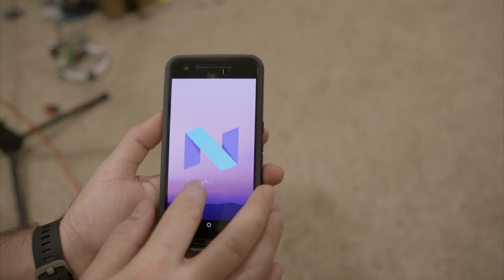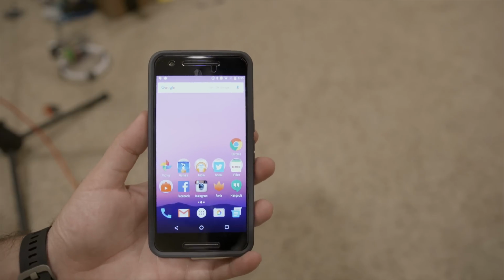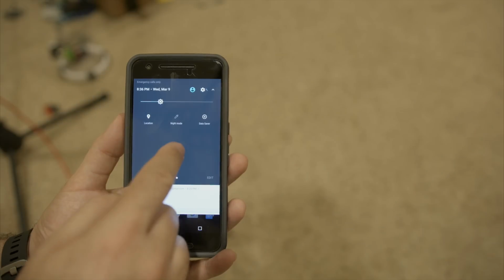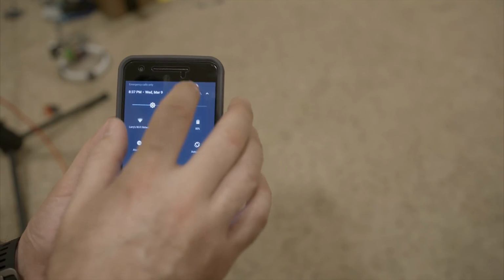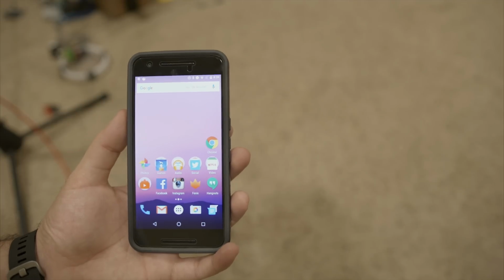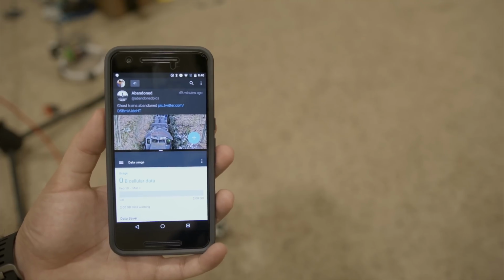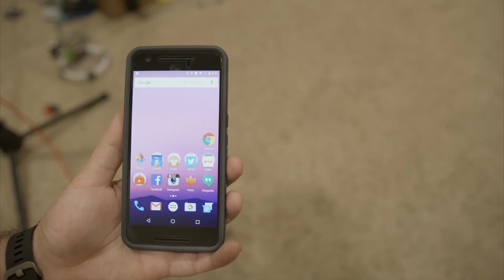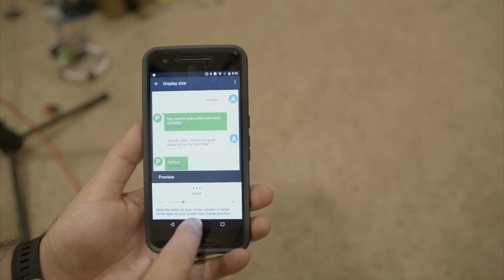Android N Overview and Walkthrough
Lets take a walk through the new Android N on my Nexus 6P. Keep in mind that this version of Android N is a very early beta but we get to see some very cool features of Android N. Let me know if you find any cool features in Android N that I missed in the comments section below!